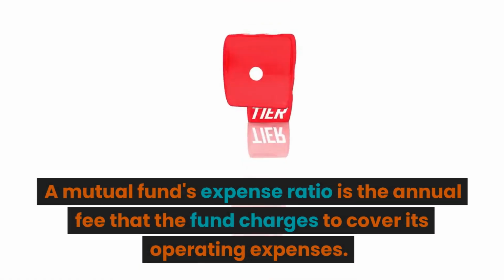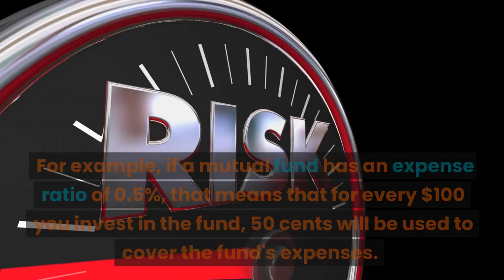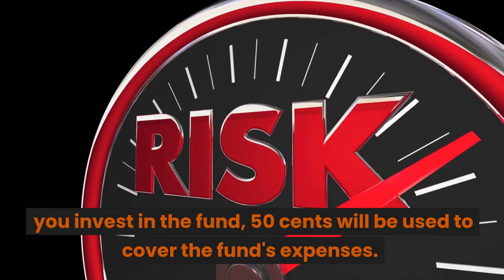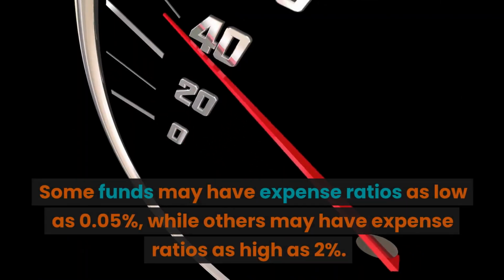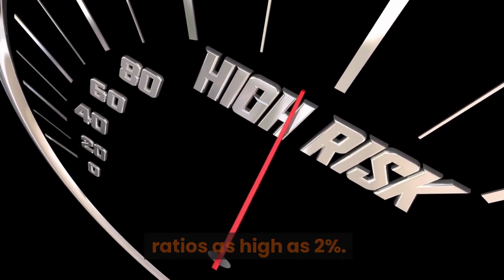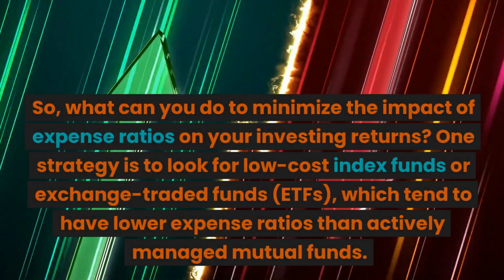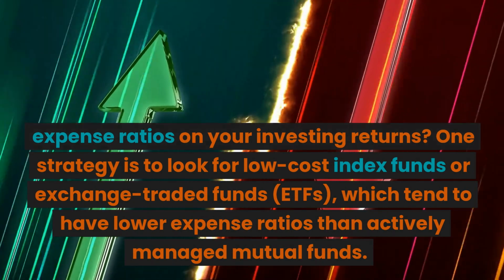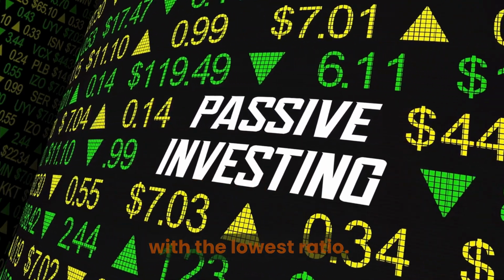The Definitive Guide To What Are Mutual Fund Expense Ratios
Welcome to Wealthfinity's Definitive Guide to Mutual Fund Expense Ratios. In this video, we break down everything you need to know about mutual fund expense ratios, including what they are, why they're important, and how to compare them. We also provide tips on how to minimize your expense ratios to maximize your investment returns. Whether you're a beginner or an experienced investor, this video is a must-watch to help you understand and manage the costs associated with your mutual fund investments. Don't miss out and click on the video now!